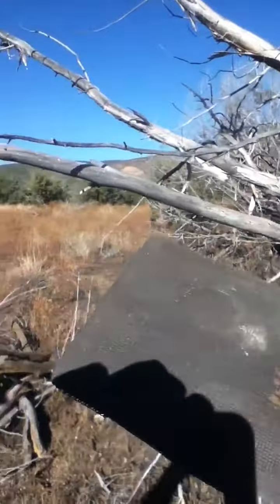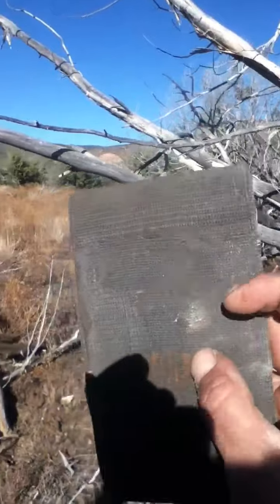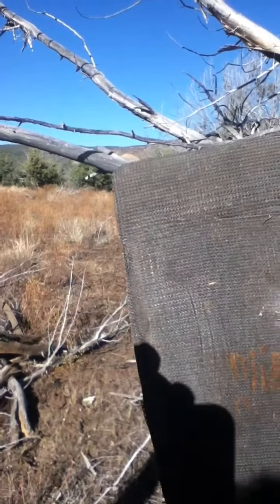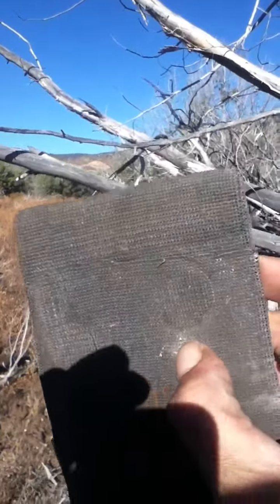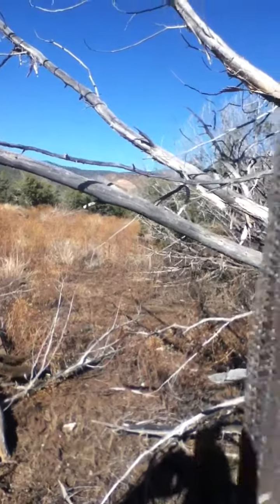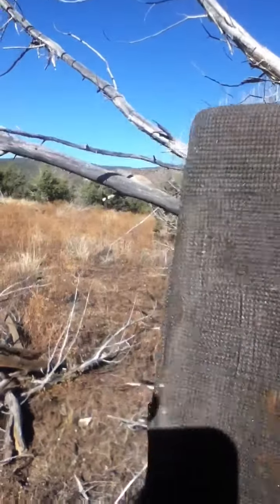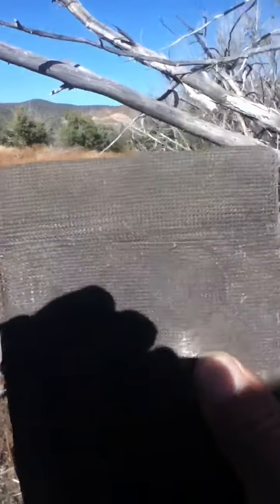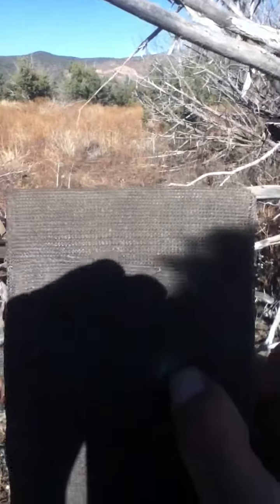Is Fiber Fix Bullet Proof Review- Part 1 of 3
This review of FiberFix is to see if this duct tape that dries as hard as steel could actually be bullet proof. Full Story @ SurvivalPackSupplies.Blogspot.com